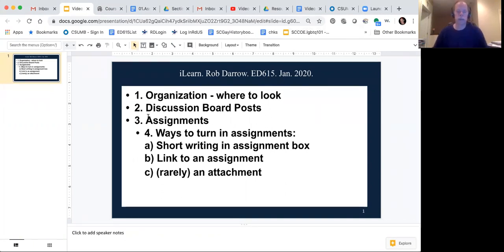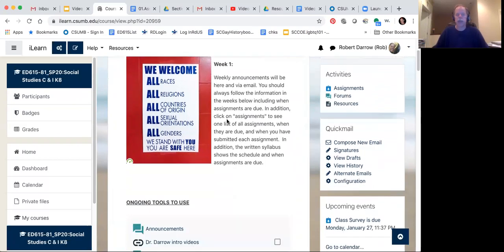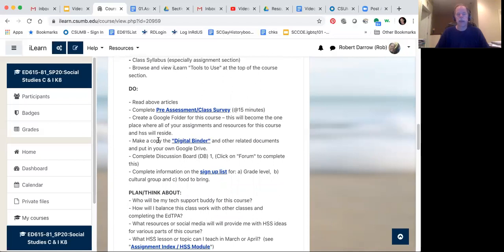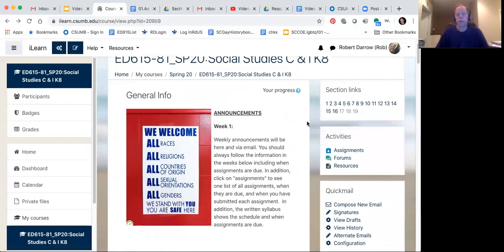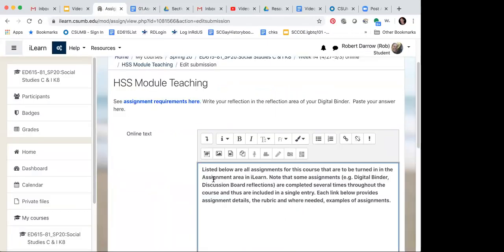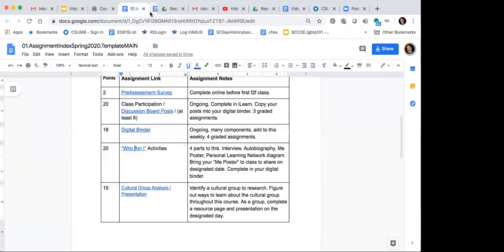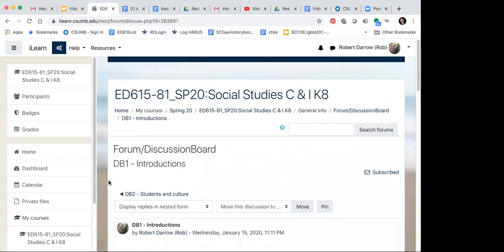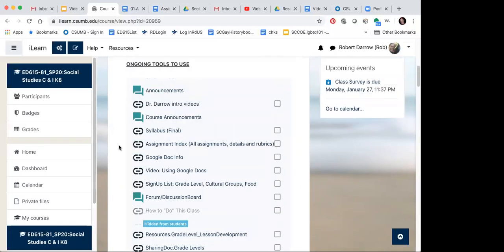ED615 Tour of iLearn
ED615 - CSUMB Credential Program. Teaching History/Social Studies for K-8 Teachers